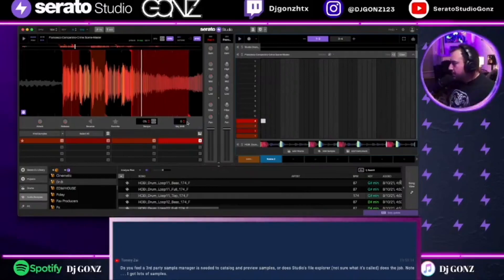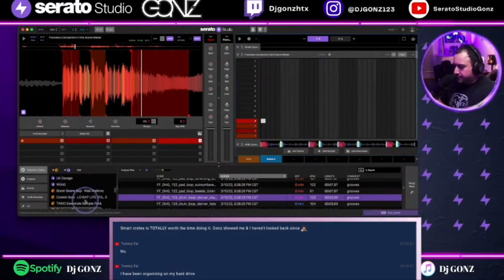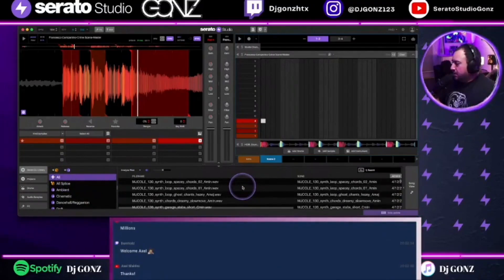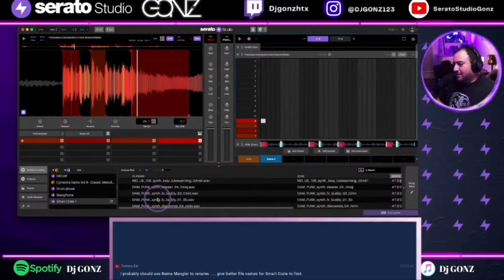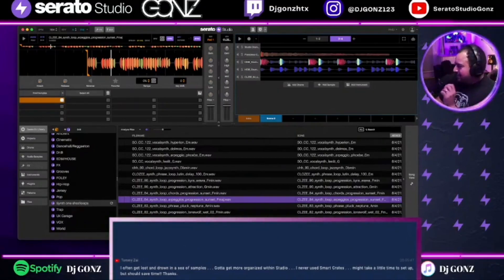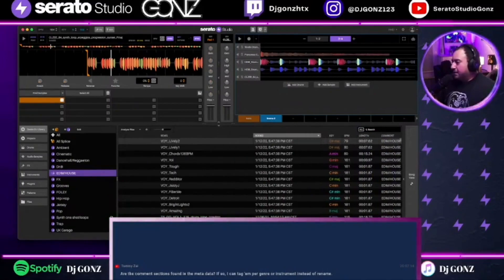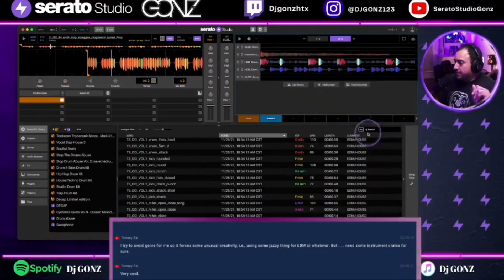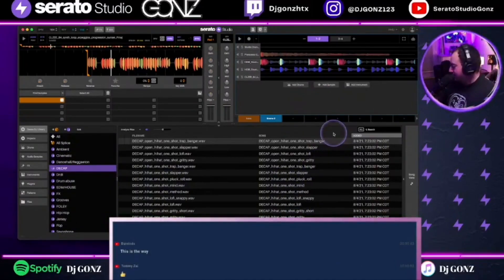Using Smart Crates To Organize Samples in Serato Studio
Highlight from my Livestream (Every Wednesday 6:30 pm cst - 9:30pm).
Was asked how I organize my samples cause it can be a mess when you start gathering sample packs.